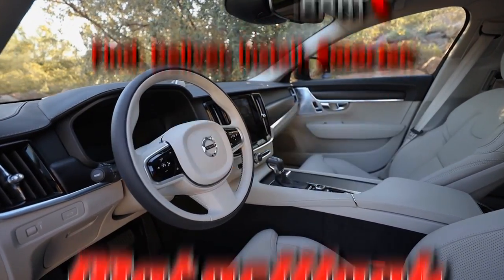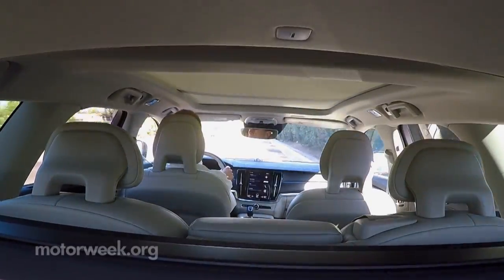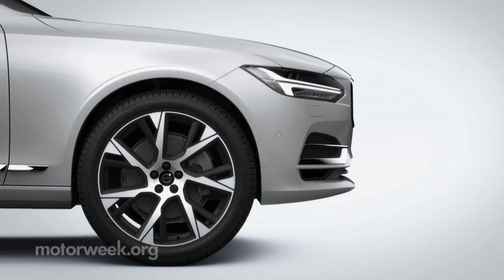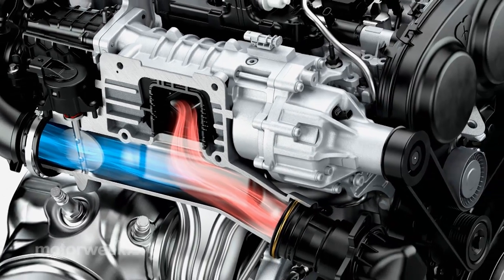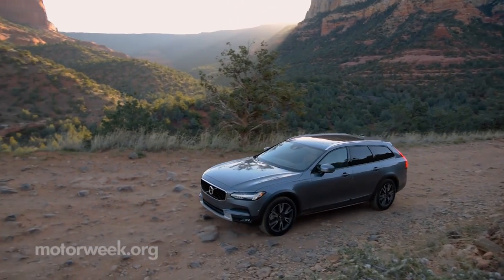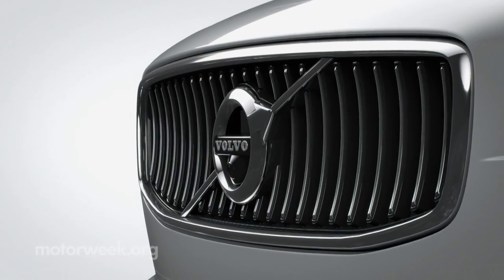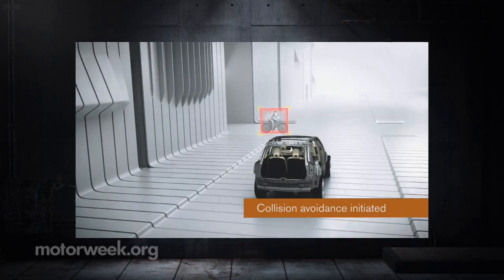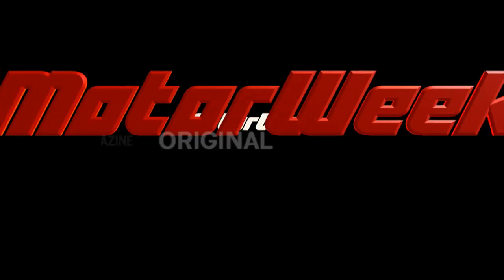Quick Spin: 2017 Volvo V90 Cross Country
The 2017 Volvo V90 Cross Country builds on the huge appeal of classic Volvo station wagons.